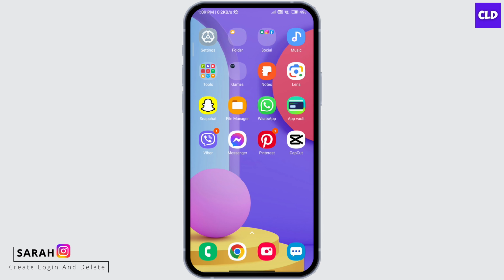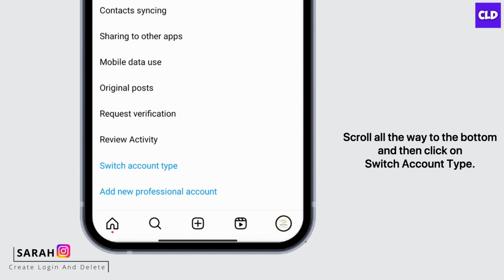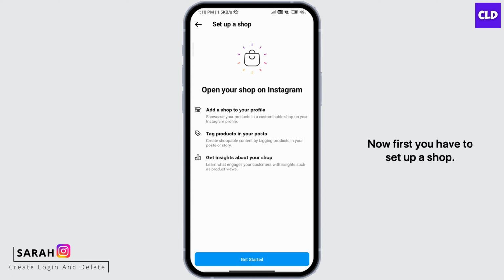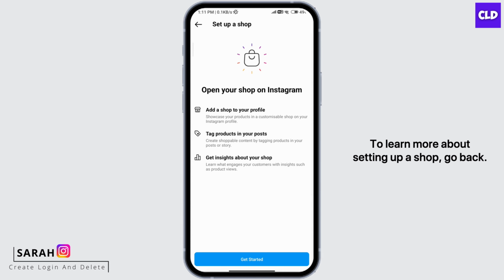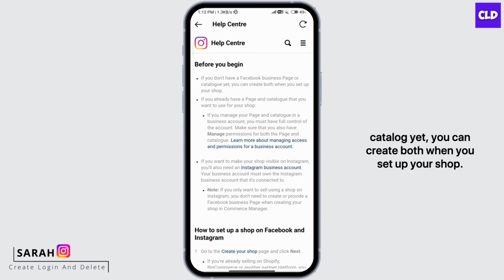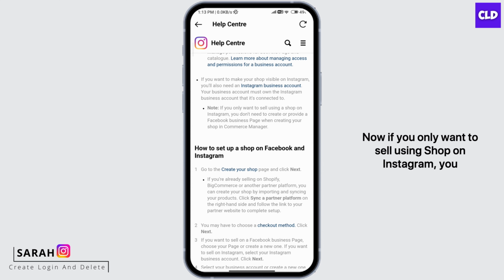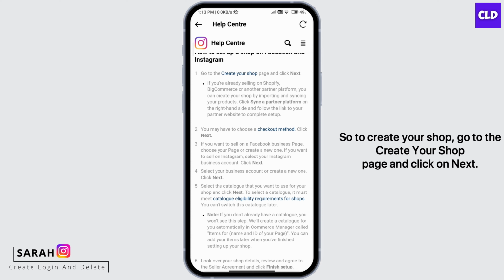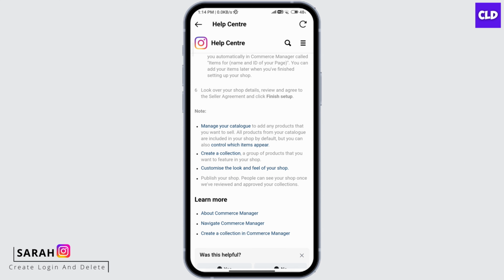How To Add Instagram Shop in 2023 - STEP BY STEP TUTORIAL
In this step-by-step tutorial, we'll provide you with clear instructions on how to add an Instagram Shop to your profile. Whether you're new to e-commerce on Instagram or need a quick refresher, these steps will help you set up your shop and start showcasing your products to your followers.

👋 Welcome to Create Login And Delete! Today, we're excited to guide you through the process of adding an Instagram Shop in the year 2023. If you're a business owner, entrepreneur, or simply looking to showcase and sell your products on Instagram, you're in the right place.

Tips for Adding an Instagram Shop in 2023
We're here to support you every step of the way. If you find this tutorial useful, please consider giving the video a thumbs up and sharing it with others who might also benefit.

📱 Timestamps:

0:00 - Introduction
0:05 - How to Add an Instagram Shop in 2023
0:10 - Steps to Add an Instagram Shop In Business Account